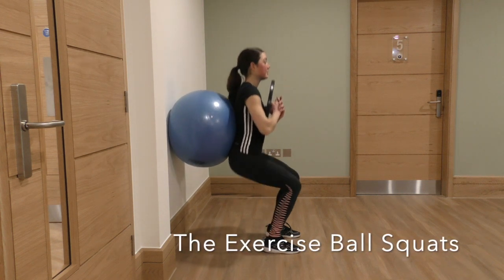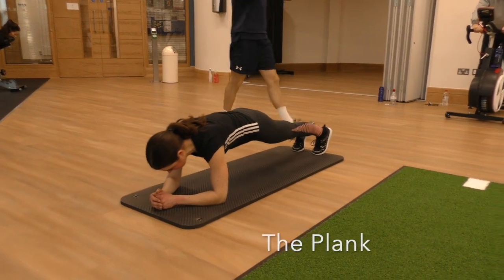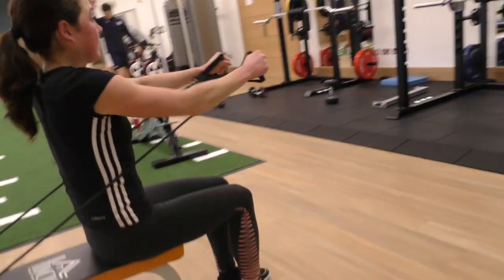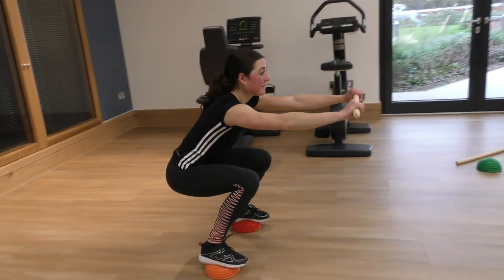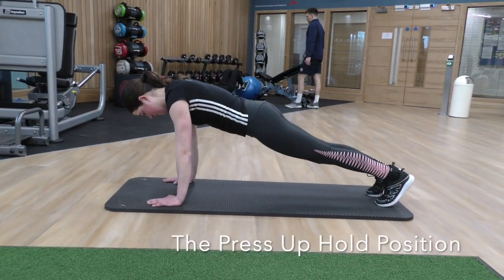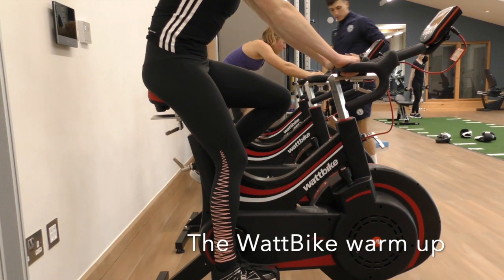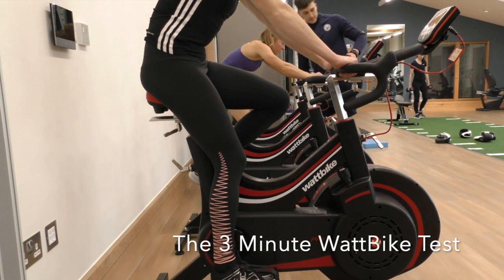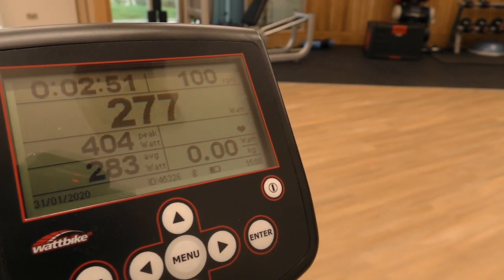The BRS Jockeys Fitness Test 2020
The full fitness test anybody wishing to obtain a jockey licence must complete and pass.

The pass rate it 70% but the likes of Group 1 winning flat jockey Tom Marquand scored 100% when he completed it, so aim high!

If you'd like to Find Out More about working in the Horseracing Industry head to our website, we have an array of courses on offer, starting with an Apprenticeship programme that you can do with absolutely NO horse experience at all...